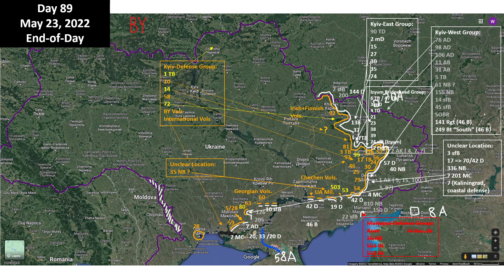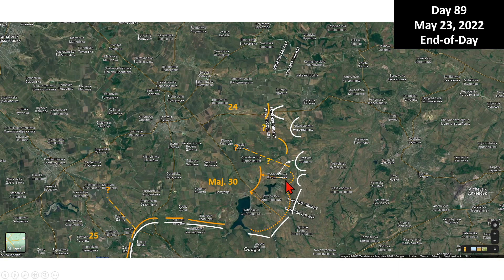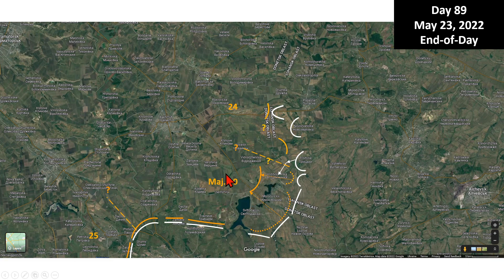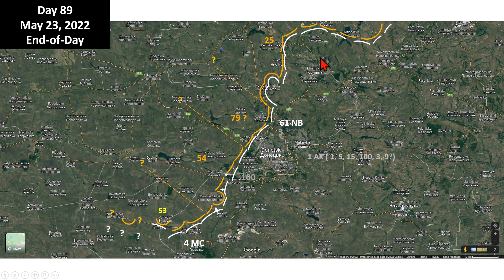Ukraine: military situation update with maps, May 23, 2022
Summary: Stable situation overall with extremely difficult position for Ukrainian side near Popasna

Key areas:
- Izyum bridgehead - no changes.
- Lyman bridgehead - was split into two halves (Lyman+Svyatohirsk), strong Russian attack on Lyman, eastern portion of town captured
- Popasna area: no changes
- Svitlodarsk area: Russian attack from flank and rear forced withdrawal from Svitlodarsk salient
- Donetsk West: no changes, large attack is expected either 5/21 or next few days

1. Kharkiv: no changes, Ternova is contested by both sides, Rubizhne is in UA hands.
2. Izyum bridgehead. It is extremely dangerous penetration by Russian troops that potentially could lead to large pocket for Ukrainian troops west of Donetsk. No changes today.
3. Lyman bridgehead. split into two halves - Svyatohirsk and Lyman. Strong Russian attack on Lyman from north-east and east resulting in the eastern portion of town being captured by the Russian troops.
4. Rubizhne: captured by Russian troops
5. Severodonetsk - no changes, main bridge connecting UA troops with the rest of UA is destroyed yesterday by RU artillery.
6. Popasna area. Russian forces - Wagner Group, 57 brigade, 40 Nav Inf Br, unknown airborne unit.    Situation has deteriorated for Ukrainian side significantly and is on the edge. No changes.
7. Svtilodarsk area: Russian attack (Wagner Group) from the north resulted in the threat of encirclement of Ukrainian troops on Svitlodarsk salient which resulted of withdrawal of Ukrainian troops from there.
8. West of Donetsk: Avidyivka and Maryinka. Never ending attempts of the Russian side to break-through there. No changes today. Large Russian attack is imminent in the Avdiyivka area.
9. Vugledar is in Ukrainian hands. No changes today.
10. Velyka Novosilka - Gulyapole stretch of frontline. Ukrainian strongholds are towns of Gulyaypole and village of Velyka Novosilka. Russian 19D is operating there. Russian troops are consolidating their gains. Also, 42D has been spotted in the area. The most northern group of Russian troops has been stopped before village of Vilne Pole. Ukranian side brought its 128 brigade and regiment Azov Kyiv to stop Russian advance there.
11. Kherson bridgehead: no changes.